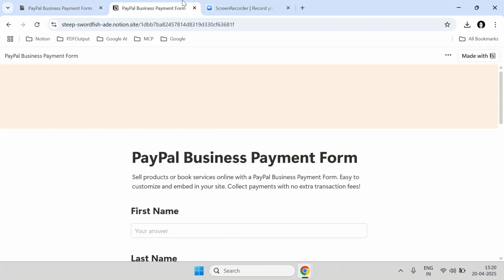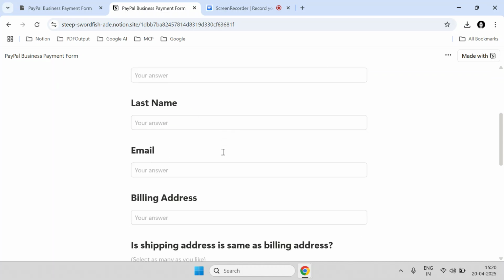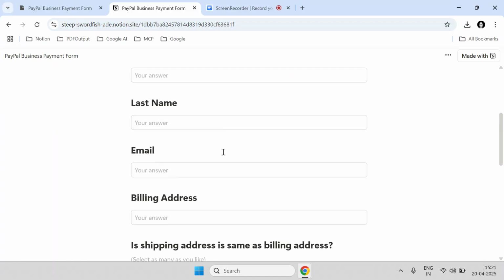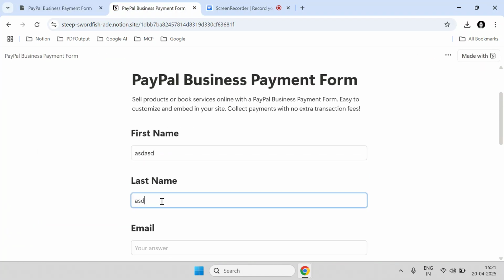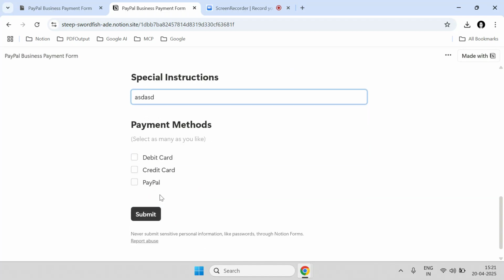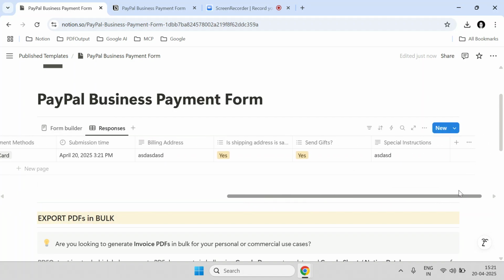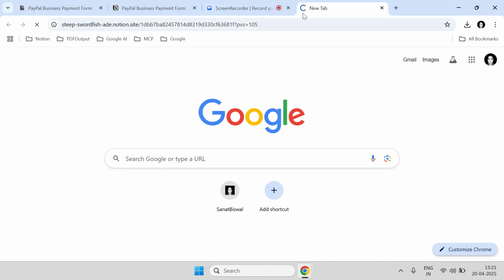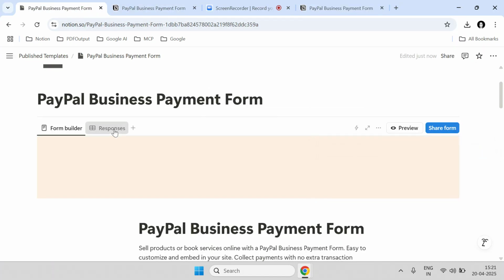PayPal Business Payment Form | How to track paypal business payments in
In this video, we talk about how to track PayPal business payments in @Notion.